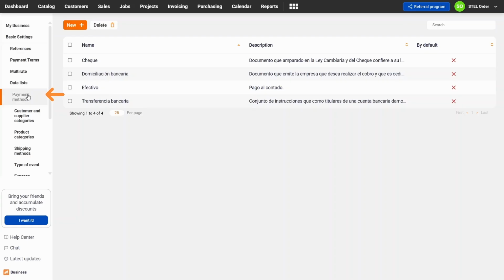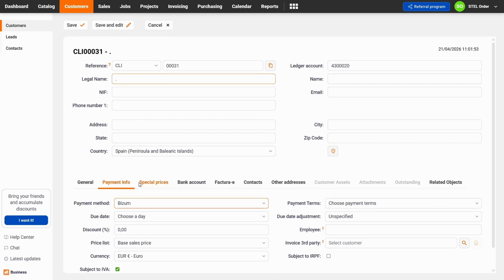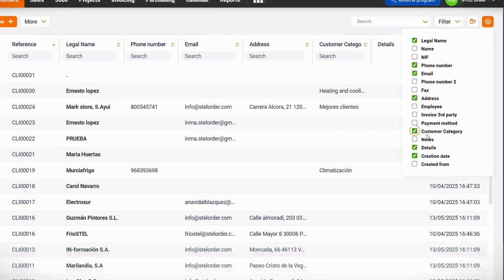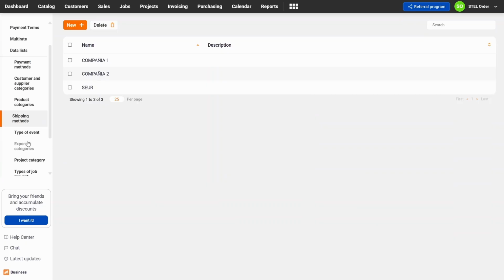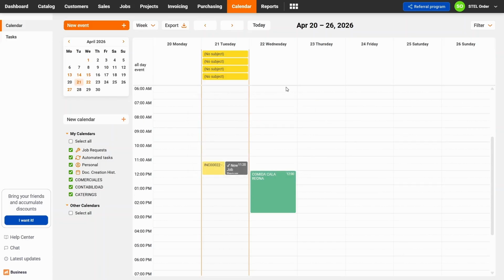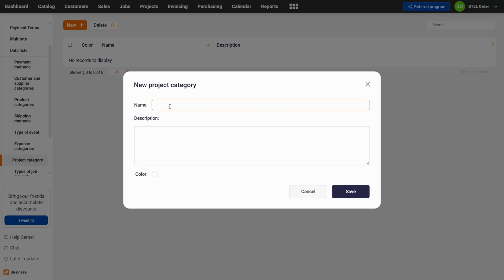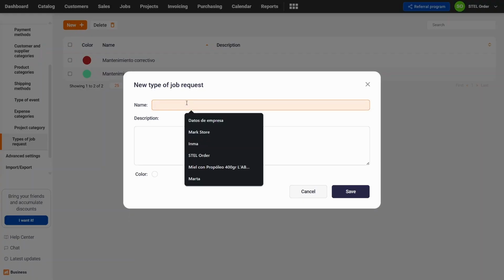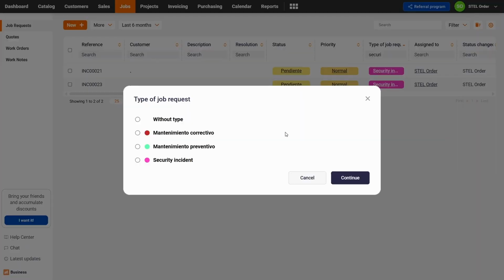How to Use Data Lists in STEL Order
Learn how to use the Data Lists section in STEL Order to organize payment methods, categories, shipping options, events, expenses, projects, and issue types—all in one place.

If you have any questions, get in touch with one of our consultants and they’ll help you at a time that best suits you and your business. 👇👇